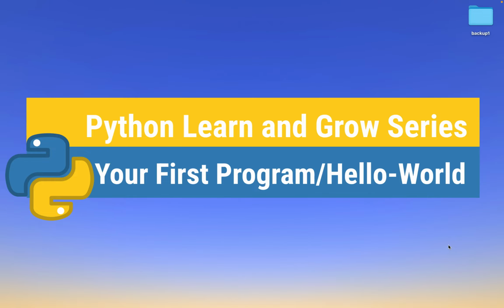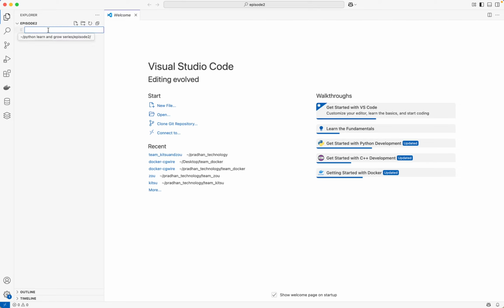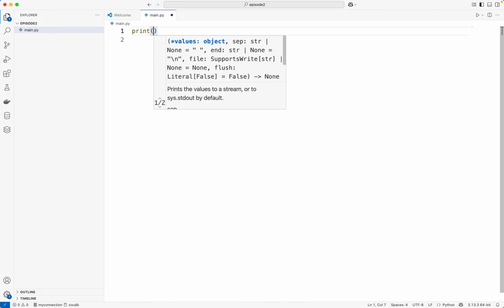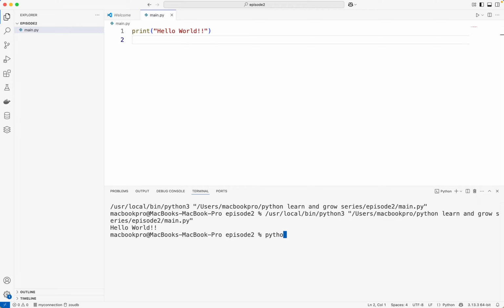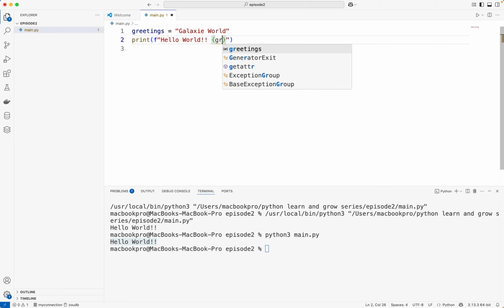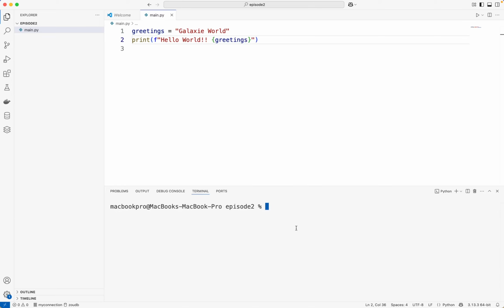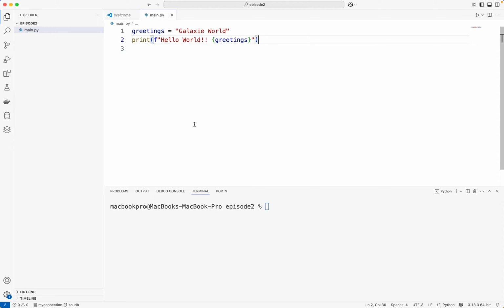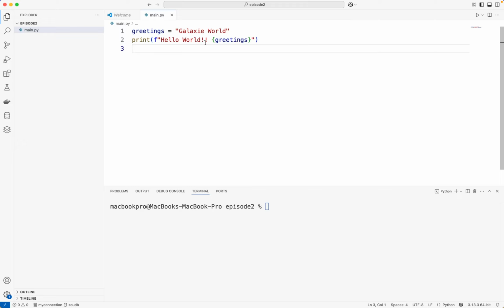Episode 2.Python First Program - Hello World. A Beginner's Guide 🚀 | Python Learn and Grow Series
🎥 Welcome to the Python Basics Series! 🐍
In this series, we'll take you from absolute beginner to a confident Python programmer — one step at a time.

Conditional Statements

Functions

File Handling

Modules & More!

Whether you're new to coding or switching from another language, this series is perfect for you.In this episode I have talked about creating your first program which is Hello-World.

🛠️ Code examples and notes will be available in the video description or on GitHub (link below).